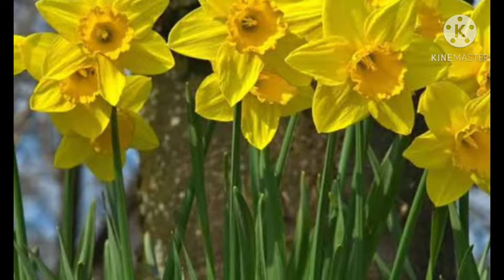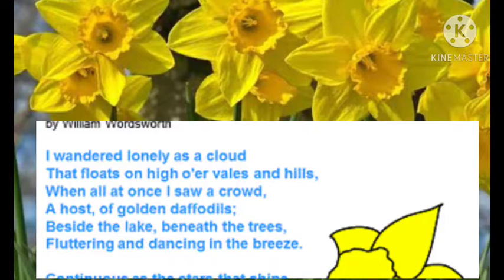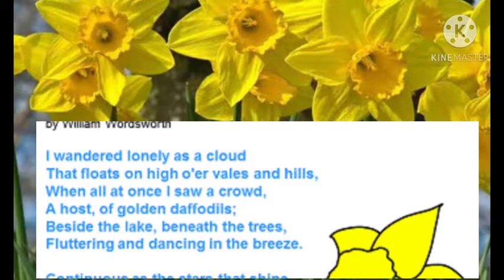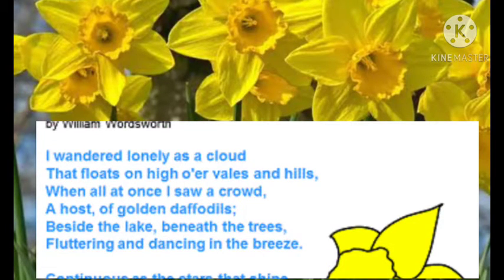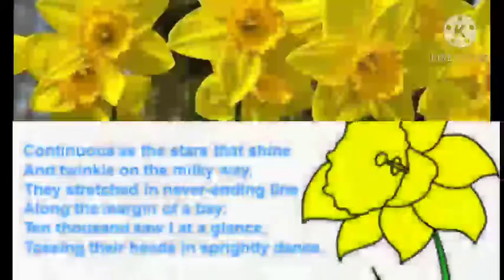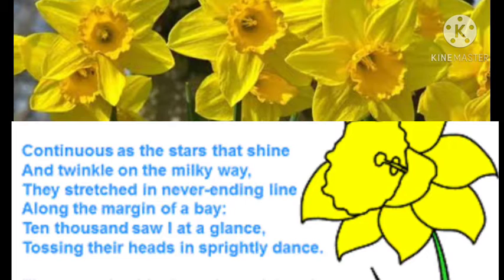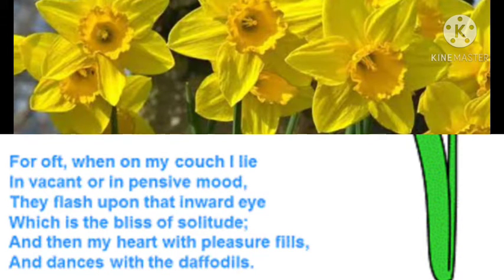Daffodils by Wordsworth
Dafgodils